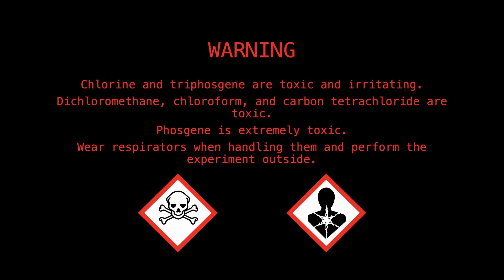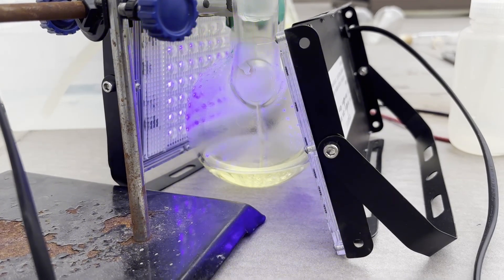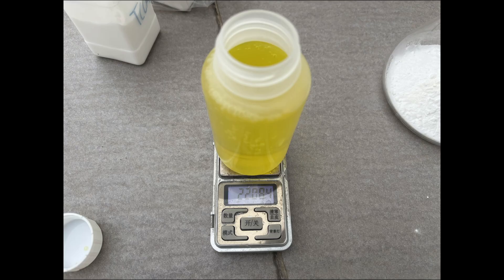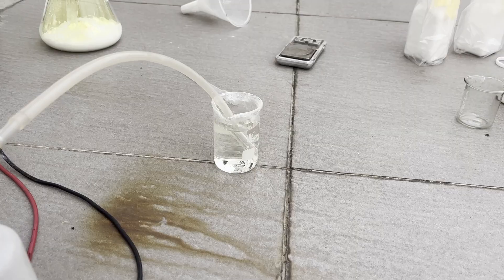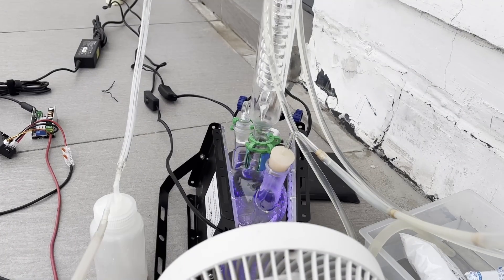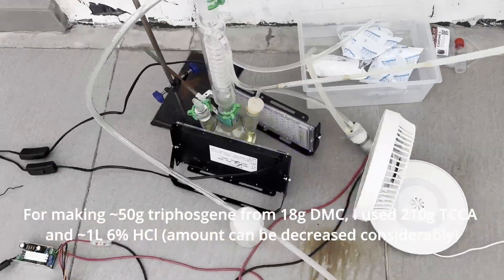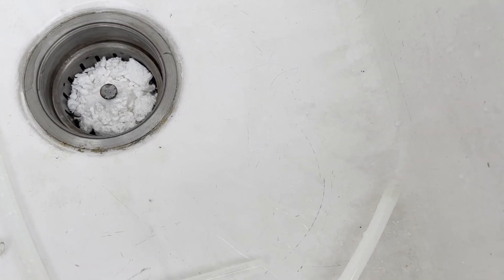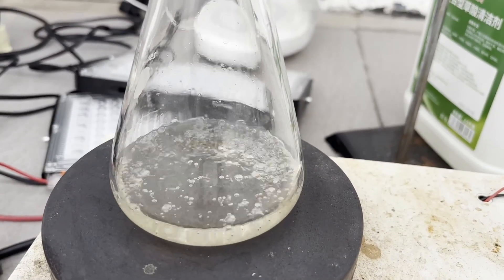5.9 Organics - Making triphosgene (Success!)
Finally, amateurs have access to a chlorinating agent and an extremely versatile but underused reagent. Next step is optimization on scaling up!